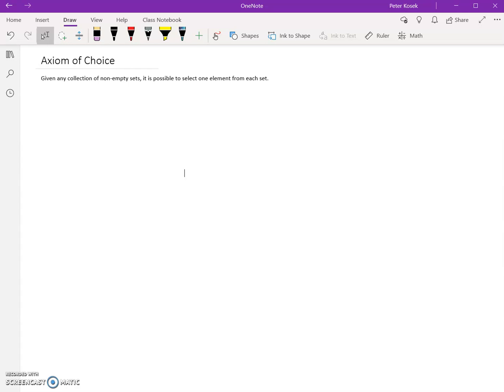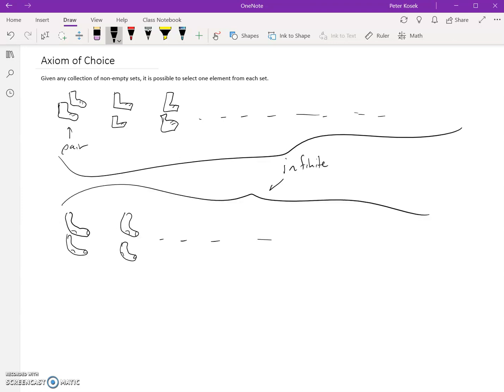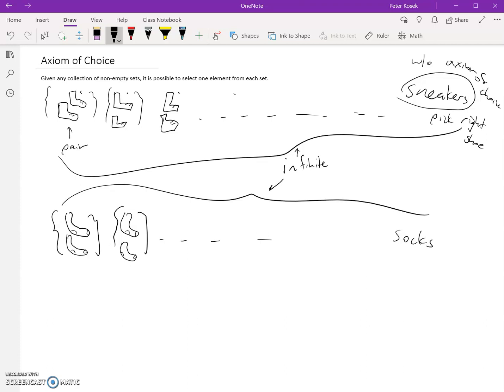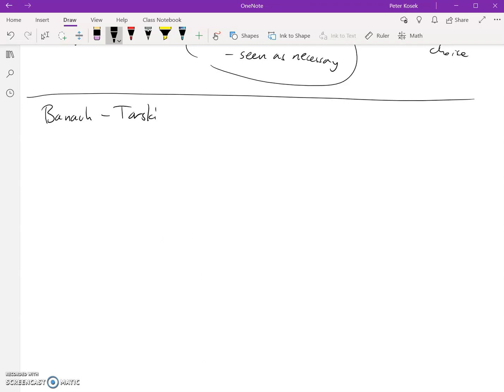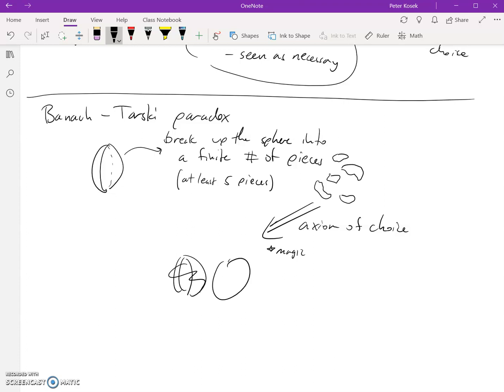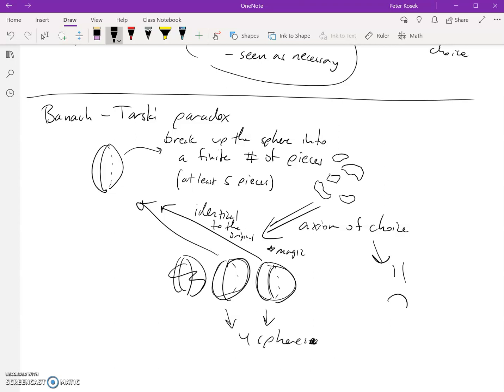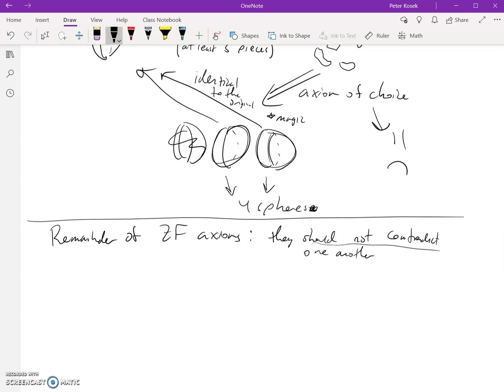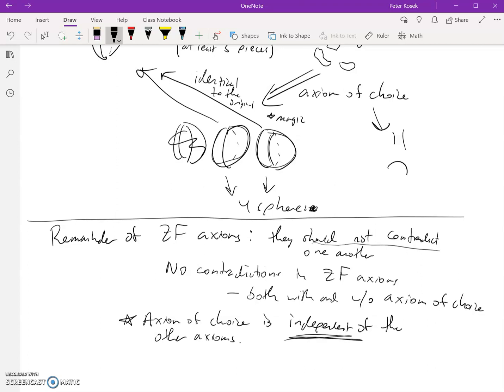Axiom of choice